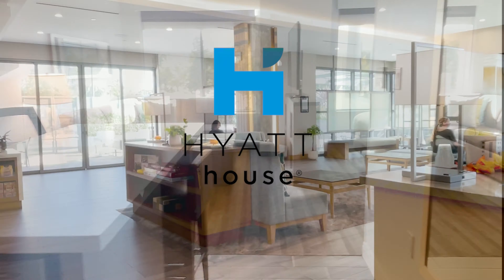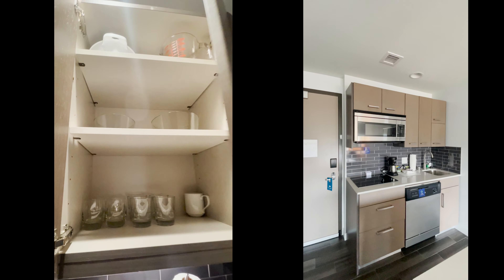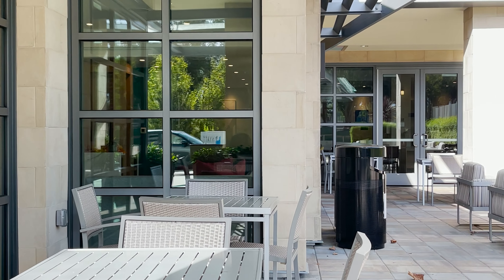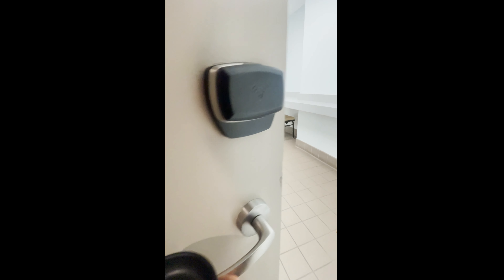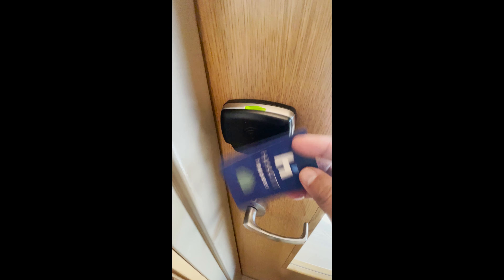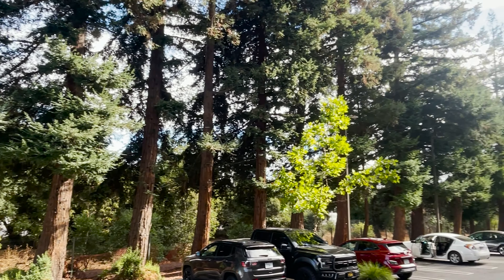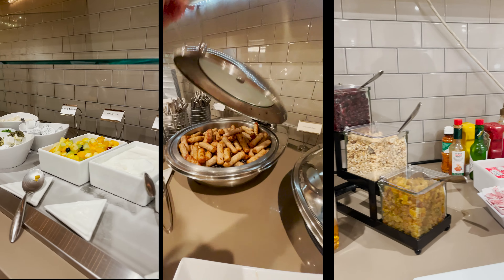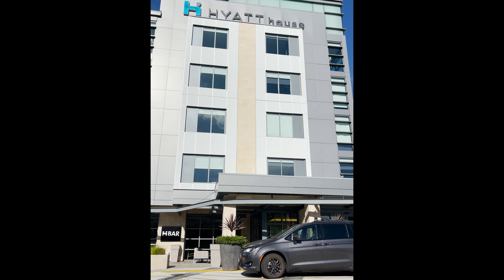Hyatt House Cupertino is the Best Family Hotel in the Bay Area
With its convenient location near top attractions like Apple Park and the vibrant city of San Jose, you'll have access to endless family adventures. Cupertino Main Street, a bustling hub of restaurants, is just a 5-minute drive away.

From its spacious and comfortable suites to a wide range of amenities catering to both kids and adults, this hotel has become my go-to choice when visiting the Bay Area.

One thing to note: The hotel used to be surrounded by a shopping mall, but the mall was torn down for an apartment complex project. It might look a bit messy from the outside, but you'll be back in the city center crowd just 5 minutes away.